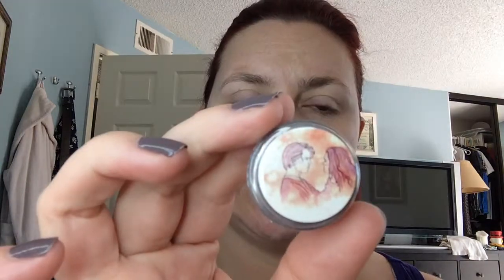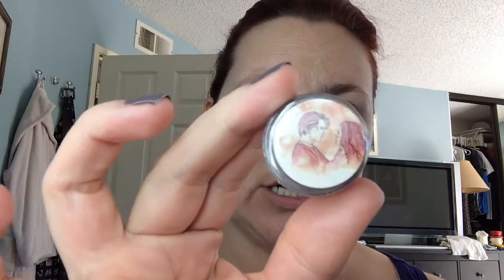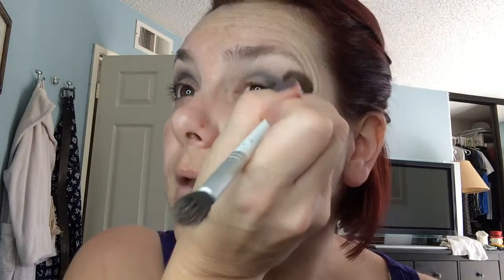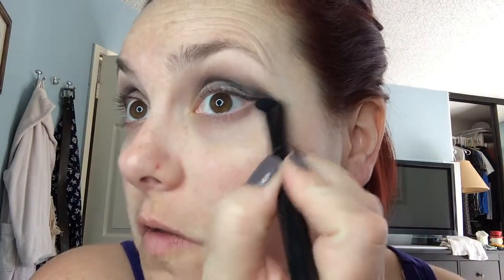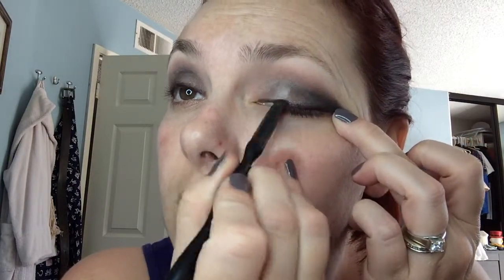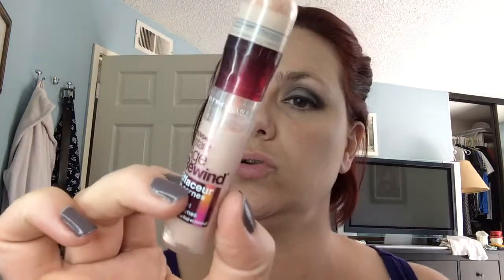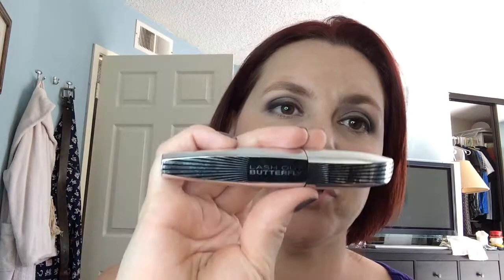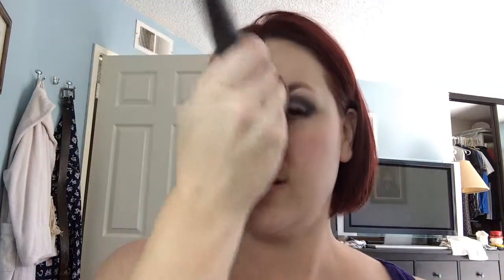Getting Ready with Me 3/27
Products used:

Eyes
Too Faced Shadow Insurance
AFK Cosmetics To the Pain
Hello Waffle Bah Humbug
LORAC Pro Cream
LORAC Pro Mauve
UD 24/7 Rockstar
L'Oreal Butterfly something or other

Face:
It Cosmetics CC Cream
Maybelline Age Rewind Dark Circle Eraser
Mary Kay translucent powder
Becca Beach Tint Shimmer Souffle in Watermelon/Moonstone
Becca Shimmering Skin Perfector Pressed in Rose Gold

Brows:
Benefit Gimme Brow
Maybelline Brow Drama Sculpting Mascara

Lips:
Makeup Forever Rogue Artist Natural N9
the Balm Amanda Kissmylips